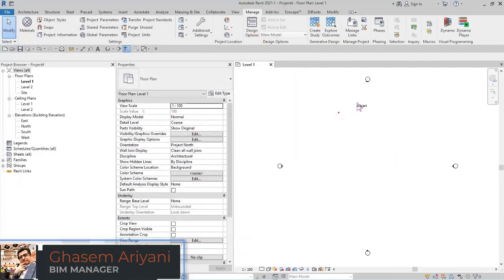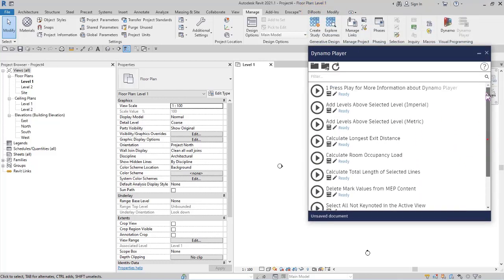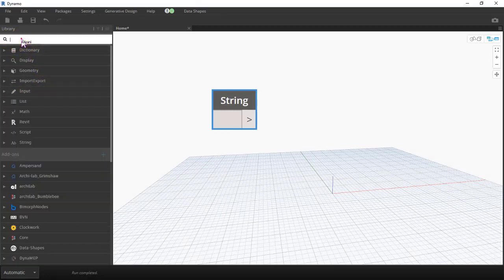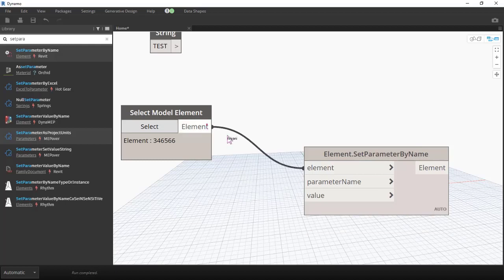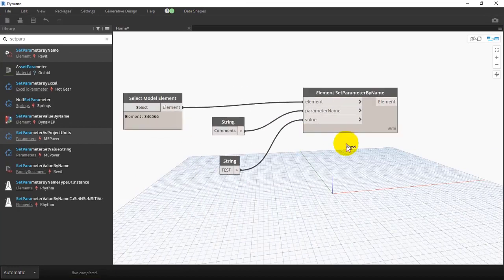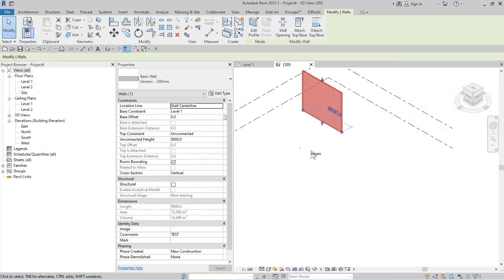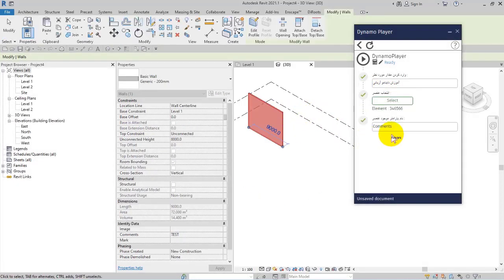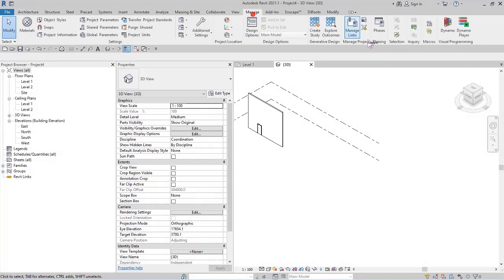Dynamo For Revit - Elementary - Session 6: Benefits of Dynamo Player